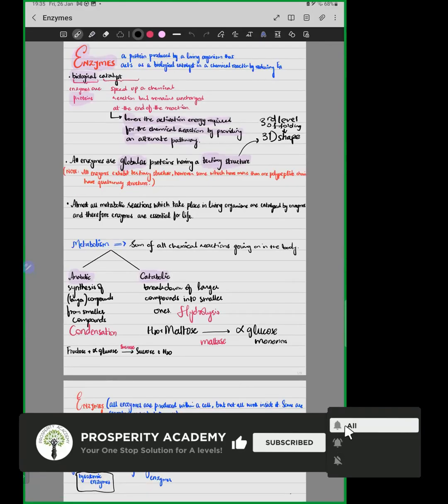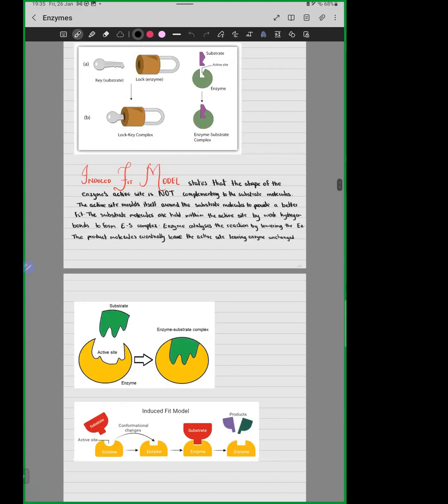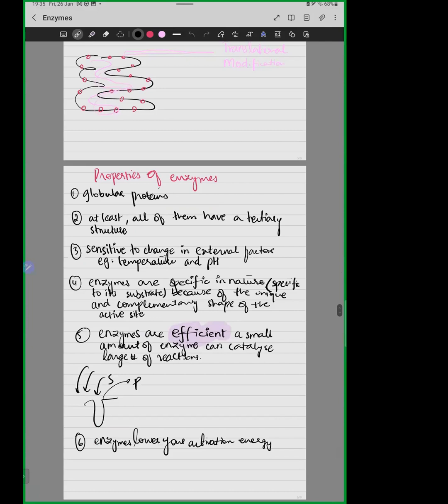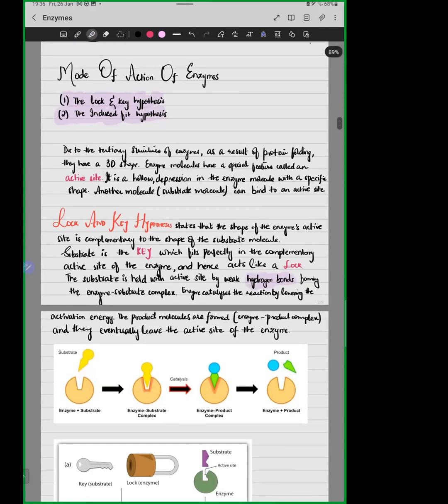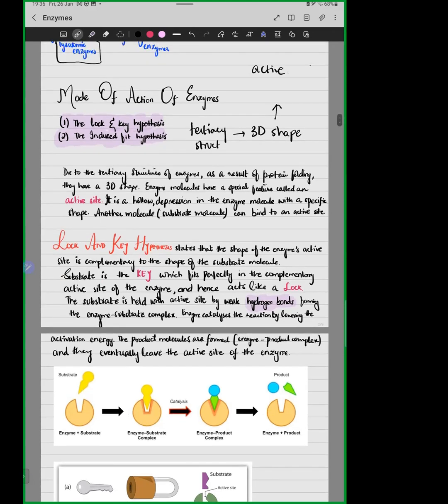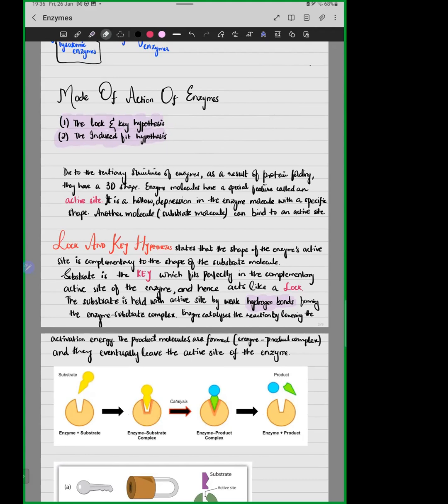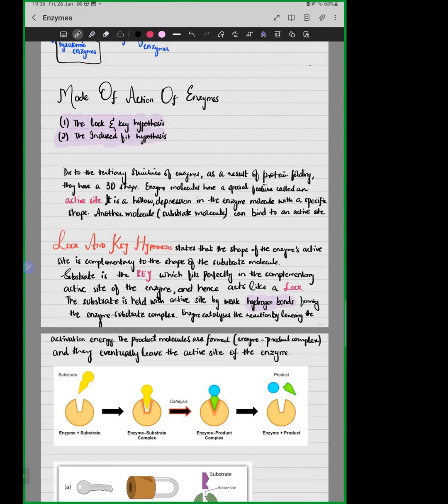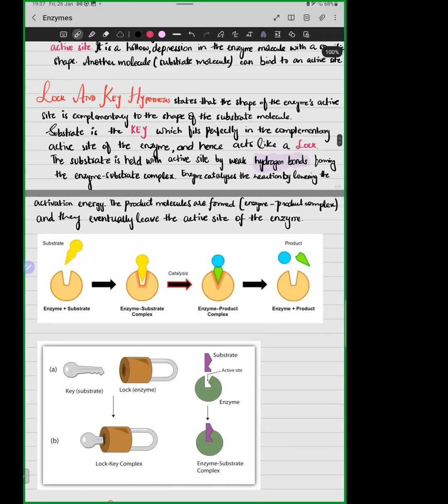Mode Of Action Of Enzymes | 9700 AS Biology Urdu/Hindi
Hello guys! Today we shall be studying Mode of Action of Enzymes.